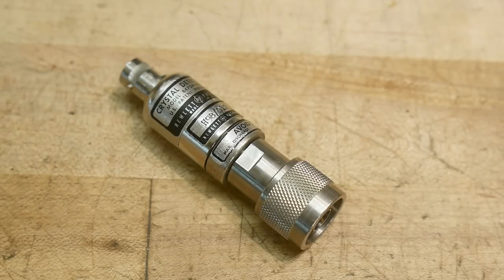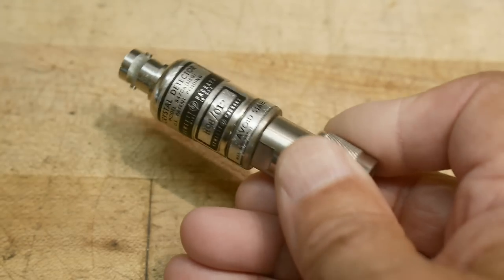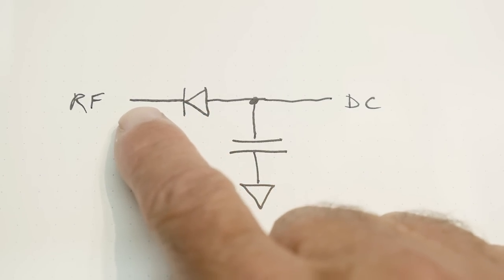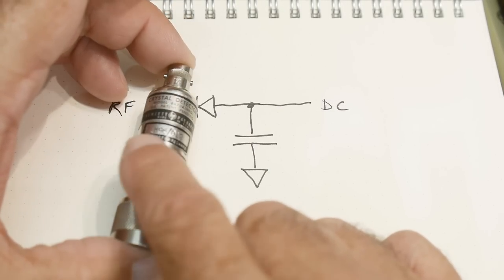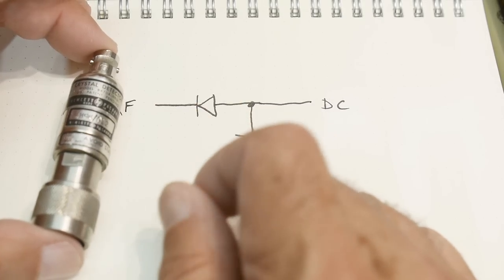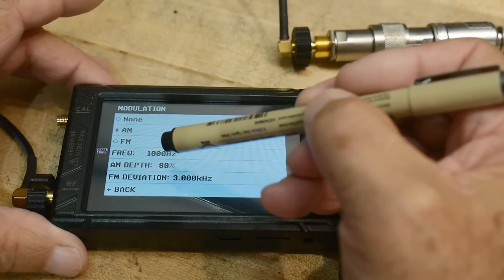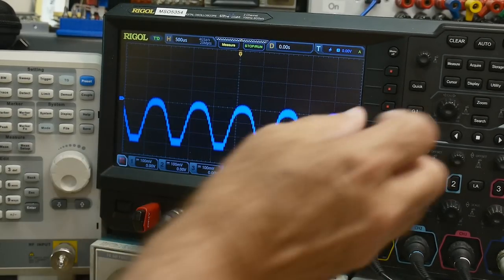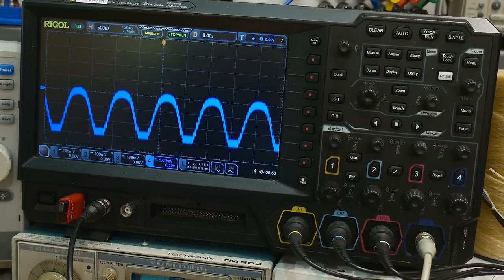#1600 Crystal Detector aka Diode Detector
Episode 1600
How did those guys in the 1960s measure microwaves